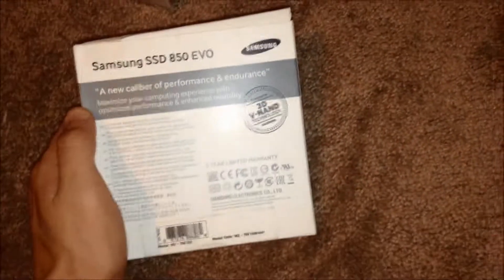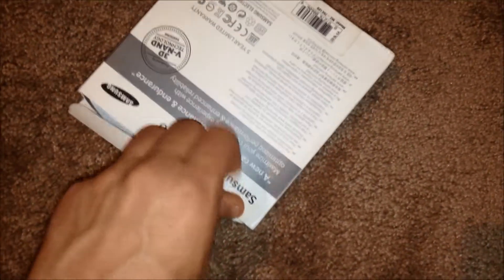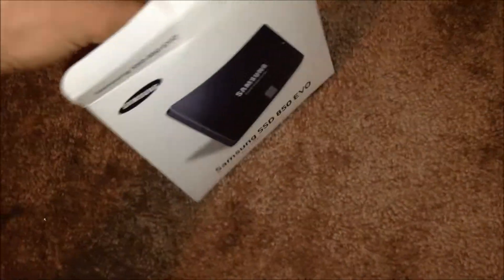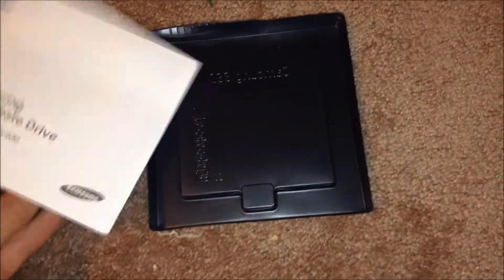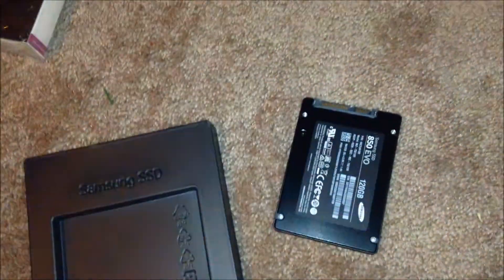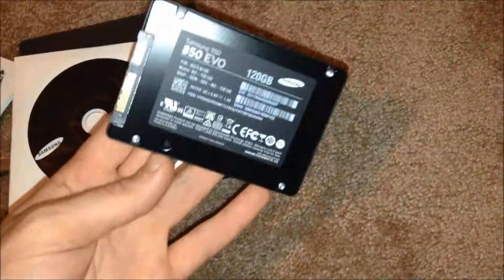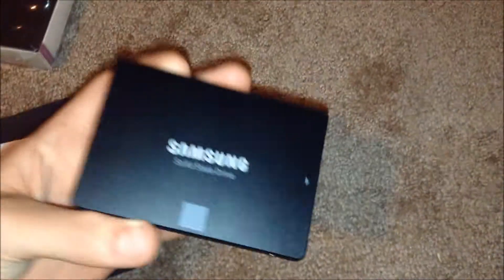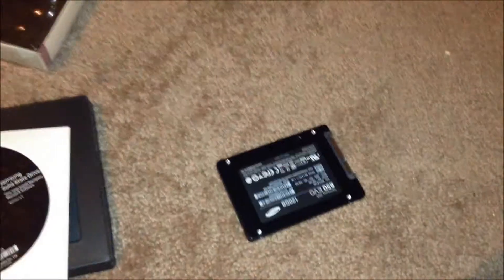Samsung 850 EVO 120GB 2.5-Inch SATA III - Unboxing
Heres an unboxing of the pc i am building, here is the 120 GB SSD or solid state drive. I recommenced an SSD for any gaming or modern computer.

## Activision, Sony, Treyarch, Infinity Ward ##

▄▄▄▄▄▄▄▄SOCIAL LINKS▄▄▄▄▄▄▄▄

Like My Facebook page for latest updates and to get a chance into my lobby and find out my PSN  :)

▄▄▄▄▄▄▄▄SONG INFORMATION▄▄▄▄▄▄▄▄

Song:

Artist: